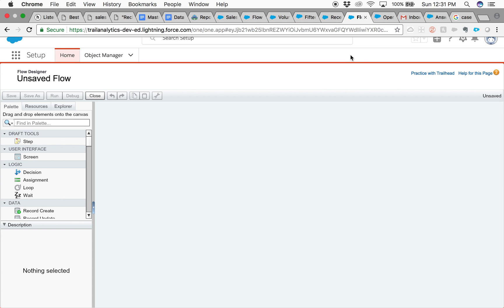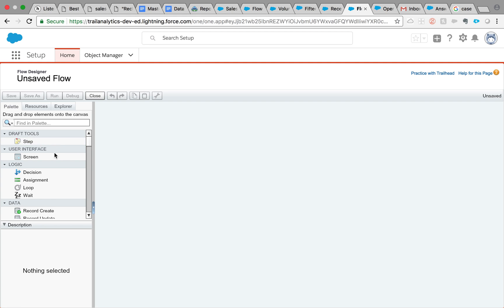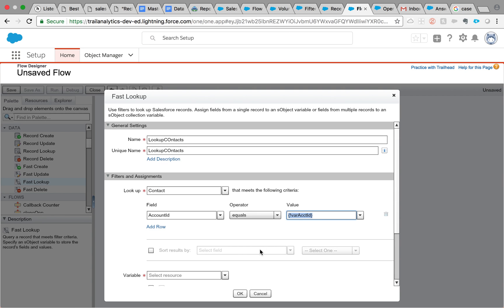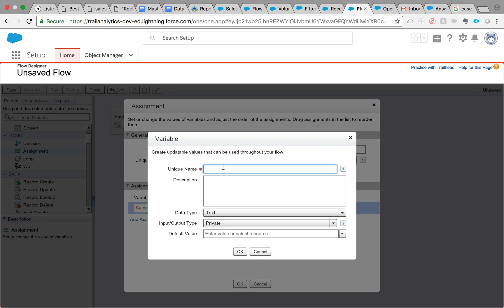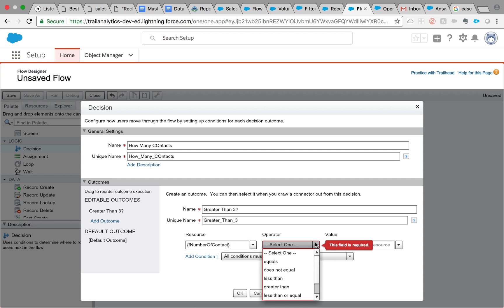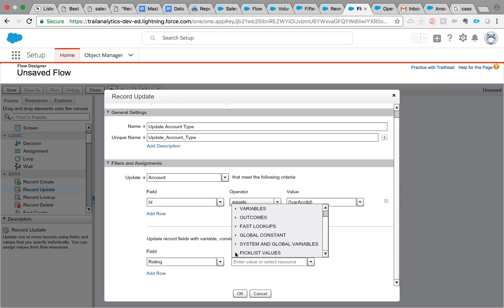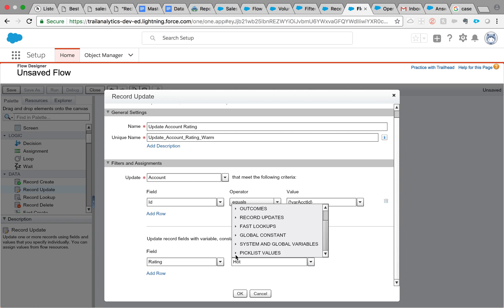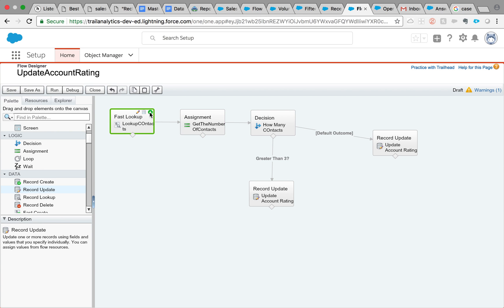Count Number Of Collection Variable in a Flow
This is ideal for someone who is getting started with flow or wants to learn more. I walk you through every steps in creating the flow and process builder with an example. How to count number of Contacts for an Account in a flow when you cant use a Rollup Summary? This is just an example. Also useful for Summer 18 release maintenance for App builder Trailhead. Here is a link to the documentation